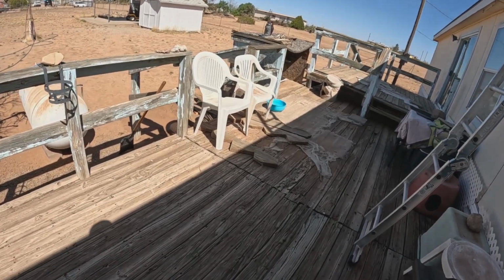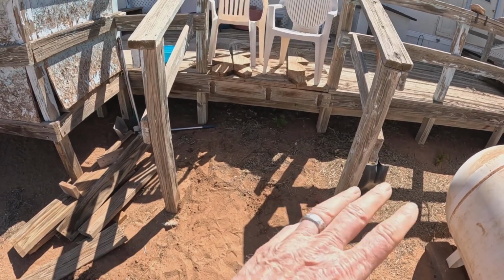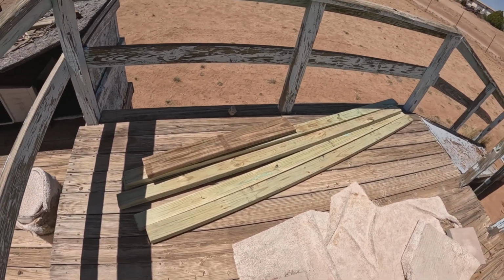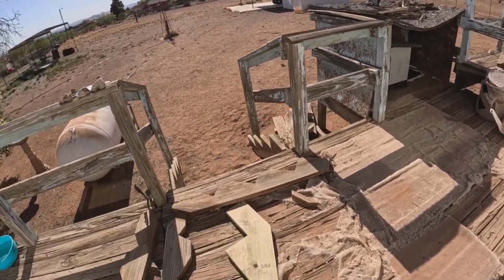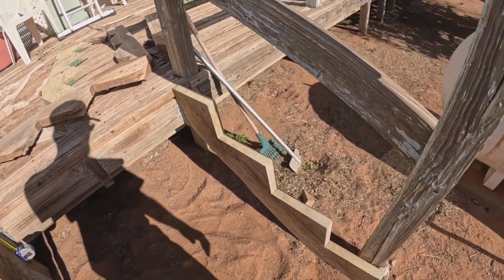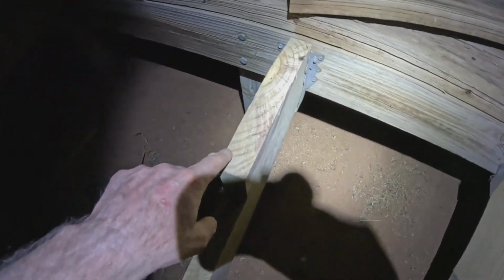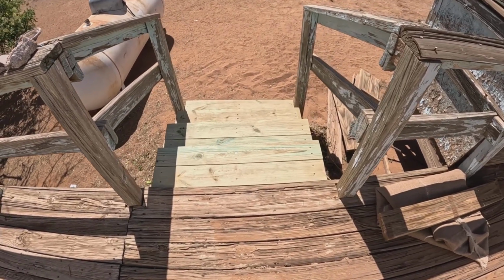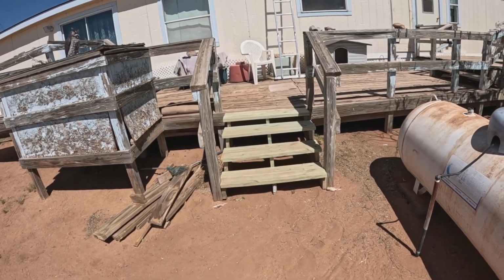Replaced back deck steps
I replace the old rotted steps to the back deck. Not long ago my wife broke her hip at work, so I wanted to replace the back deck steps so she wouldn't fall and hurt herself. It should have been a simple replace job but the way things go nowadays it wasn't meant to be simple. I had a 3 week battle with Home Depot over the lumber they delivered. I finally got the steps replaced.